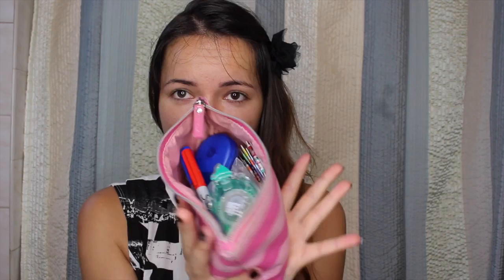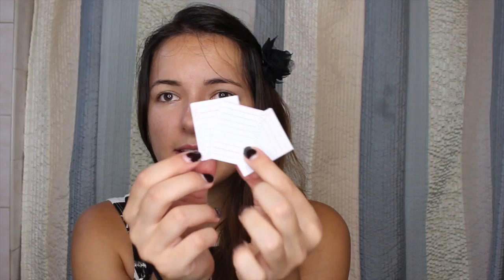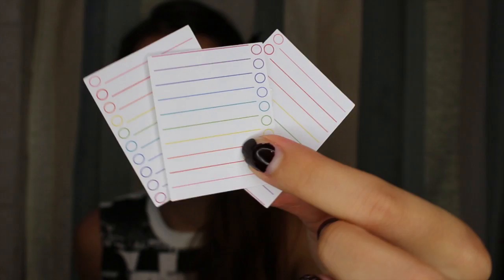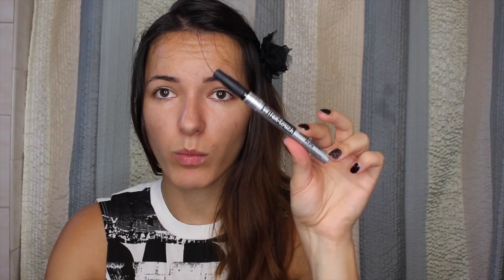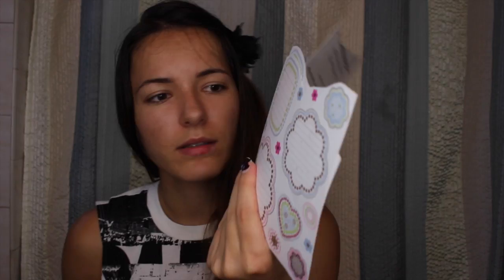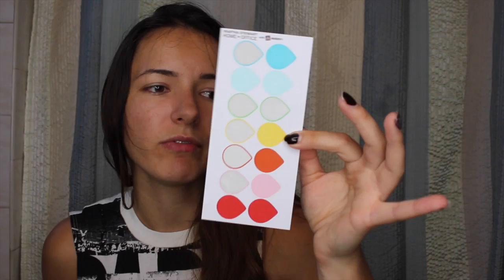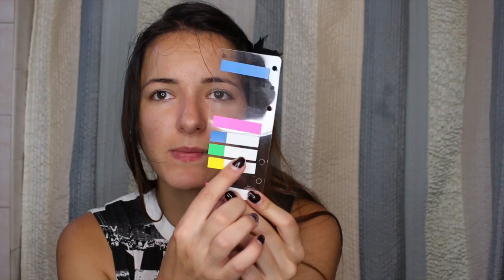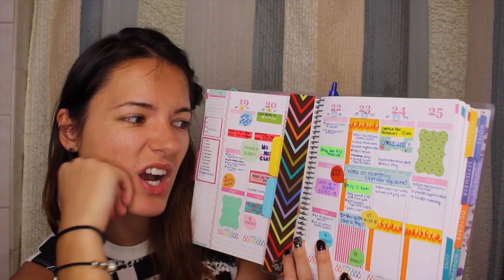My Erin Condren Life Planner Supplies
♥ GOT MAIL? Send it to:
KarolinasKrafts
USA